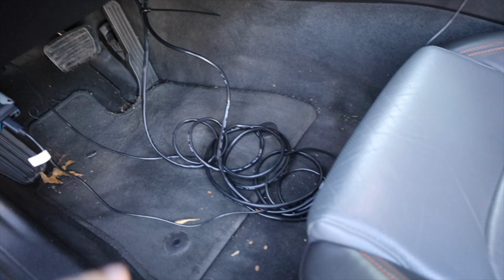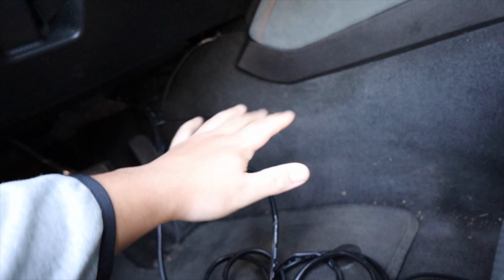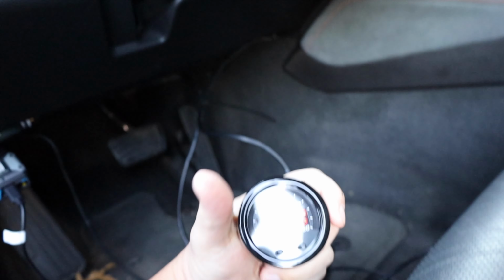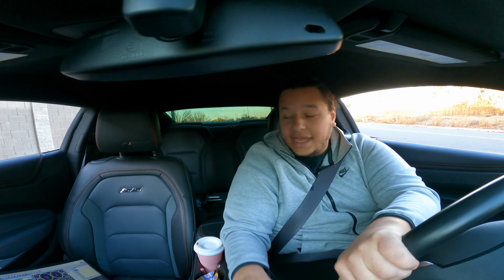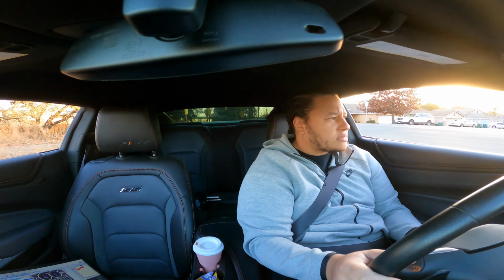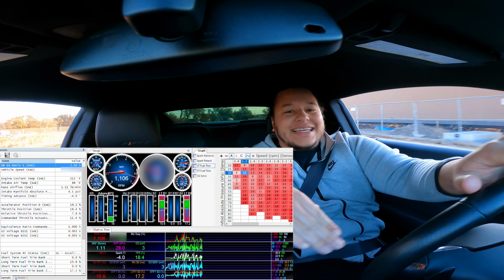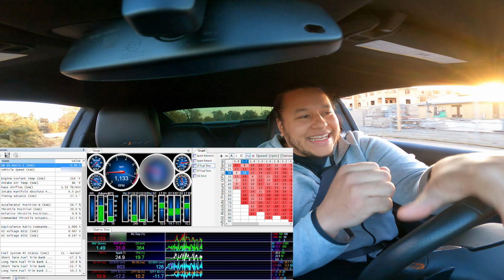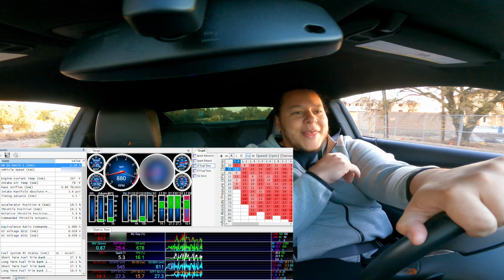Finally Logging AFR in SUPERCHARGED Camaro SS (WORSE THAN I THOUGHT)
My Car:
“FIFTY” 2017 Camaro 2SS 50th Anniversary Edition